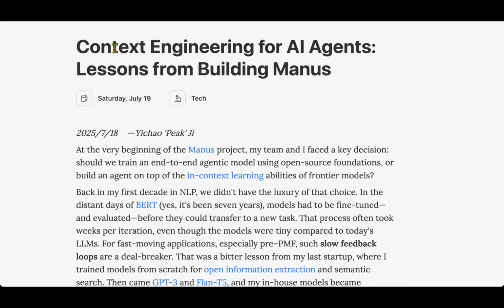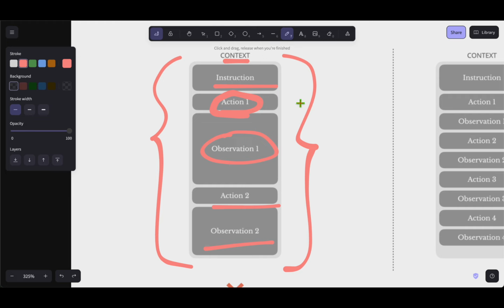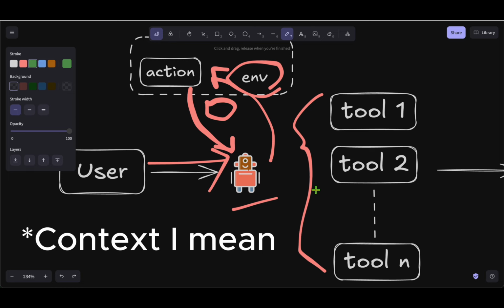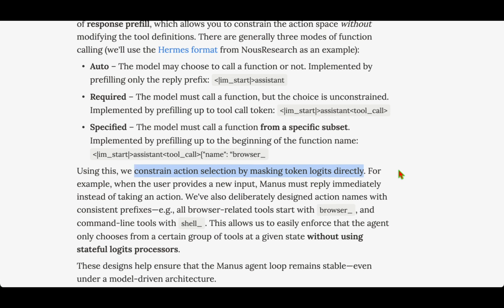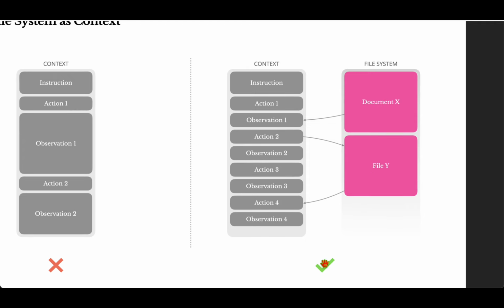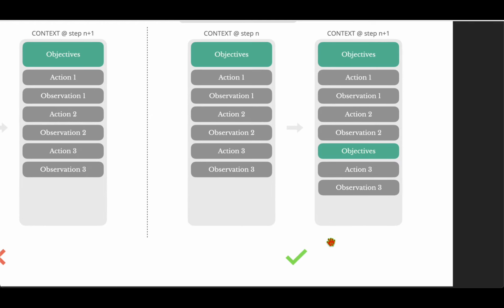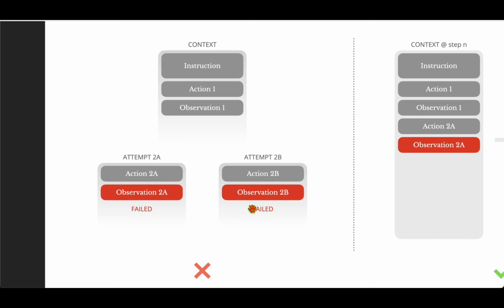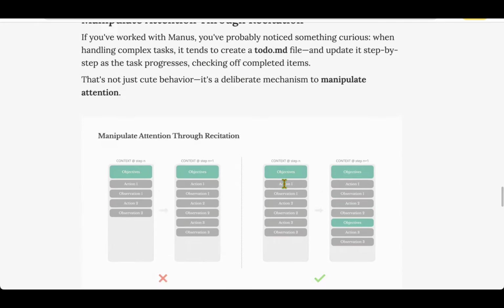6 tips for Context Engineering AI Agents (from Manus AI)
Context Engineering is happening. But it still remains unclear as to how we can make the most out of it. Instead of figuring it all out by ourselves, the experts from Manus AI have written a blog on how they go about it in their product.

As these tips are from experience, it would help someone building production systems!